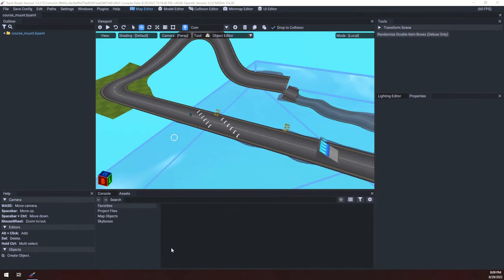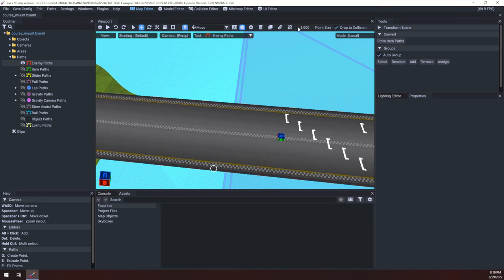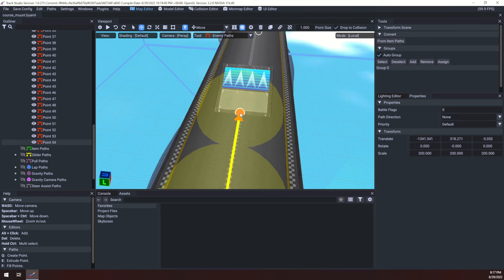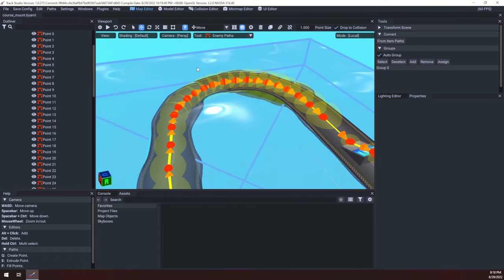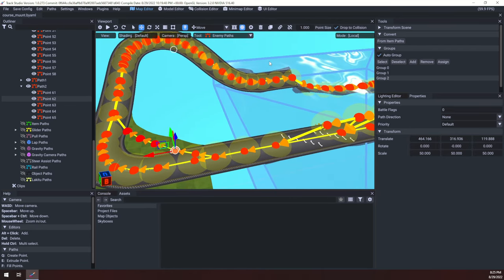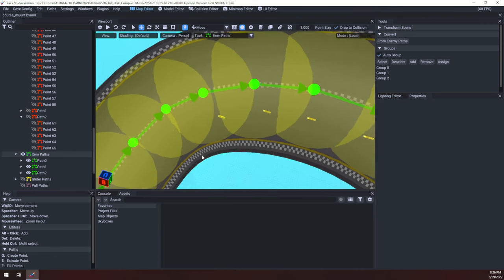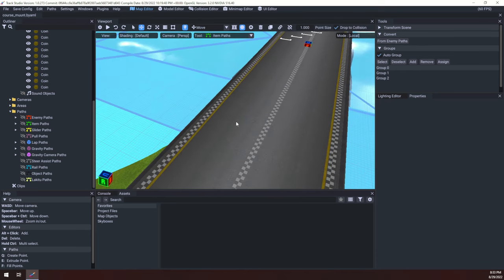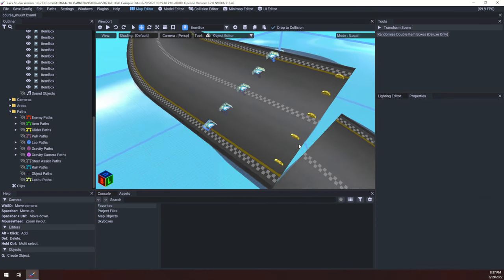Mario Kart 8 Custom Track Tutorial Part 7 - Enemy and Item Paths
In this long delayed part, we add enemy and item paths to our course.  As you will see, one reason this was delayed was due to what appears to be a bug that only affects the Wii U version of the game where sometimes items will leave item paths.  Unfortunately, I don't have a solution for this at this time and I wished I could figure it out before making this episode, but I could not.

0:00 Introduction
1:07 Placing the main Enemy Path
9:14 Glider Enemy Paths and the Safety Fallback priority
13:51 Mushroom Shortcuts on Enemy Paths
16:47 Creating the Item Path
18:18 Changing what Alt Click does with Objects Mode
18:45 Item Path Curve Problem
20:45 Item Path Priority and HasHover Property
23:30 Placing Item Boxes
28:30 Testing with Shells
30:57 The Wii U Item Path Issue
33:45 Testing with Mushrooms
34:50 Observing AI for Enemy Path Irregularities
38:38 Adjusting Enemy Path Size and Outro